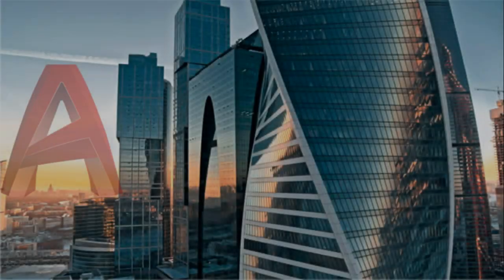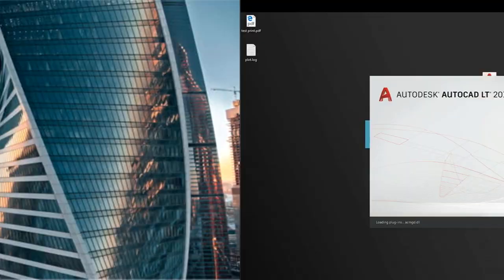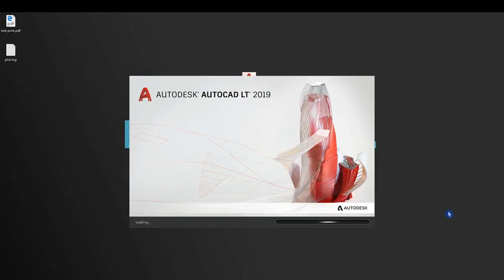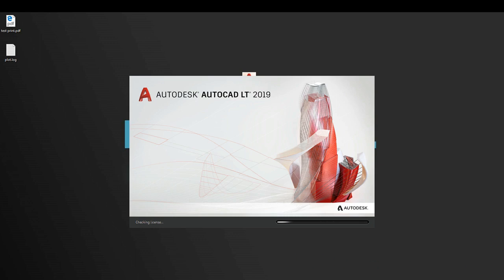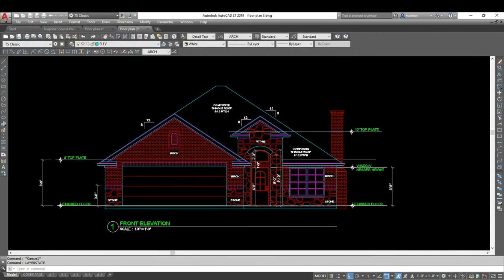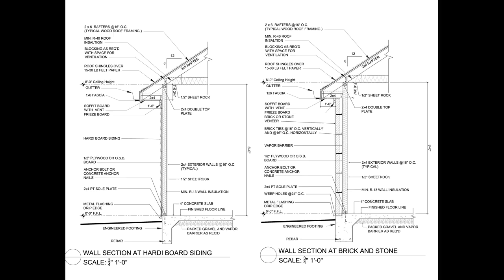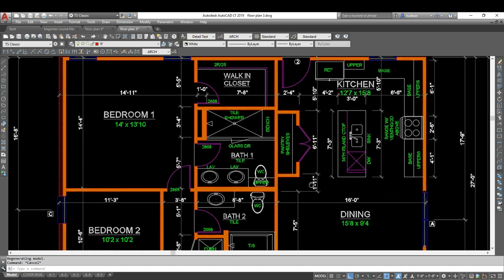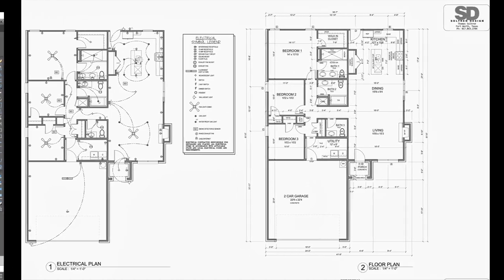Residential Architect - Autocad LT 2019 Beginner Fast Track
Want to learn how to use Autocad but don't know where to start? Check out this beginner level course on how to use Autocad.  This course is taught with Autocad LT 2019